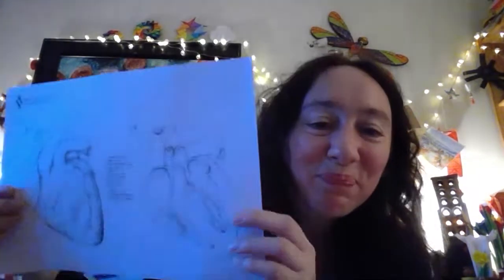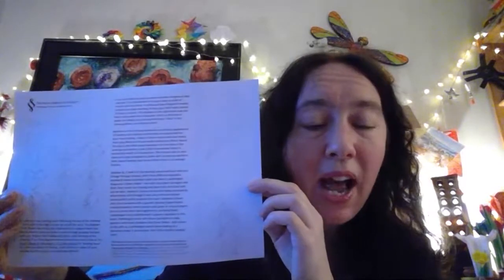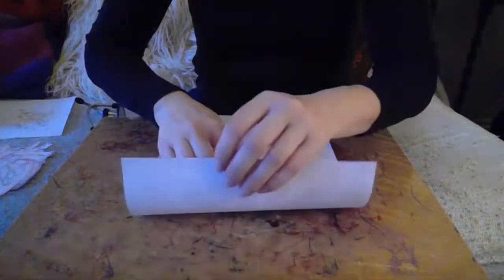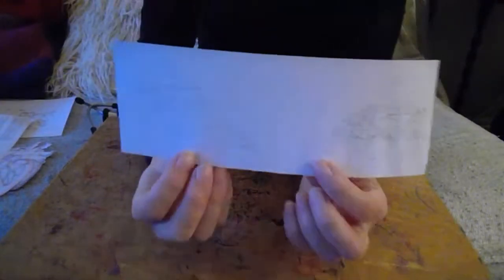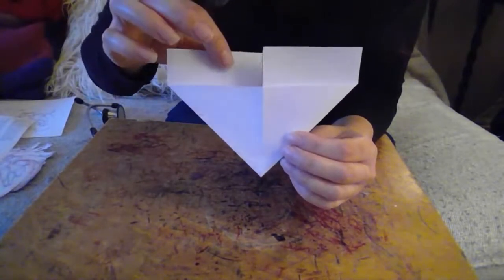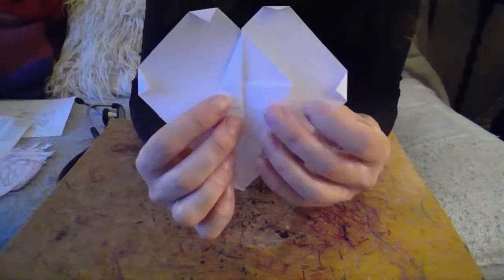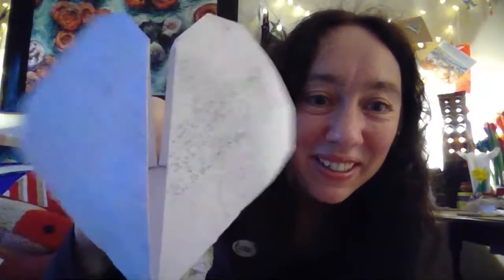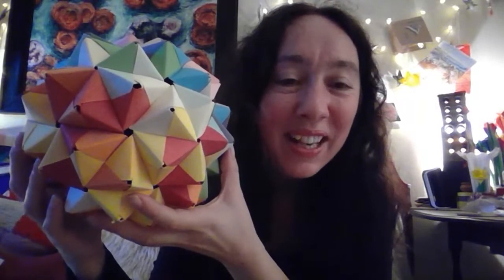Pathology Week - Beating heart 4.30